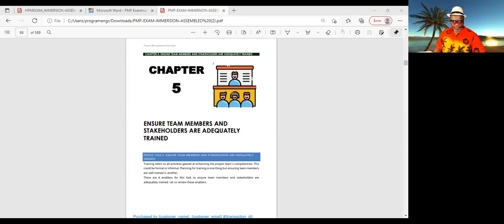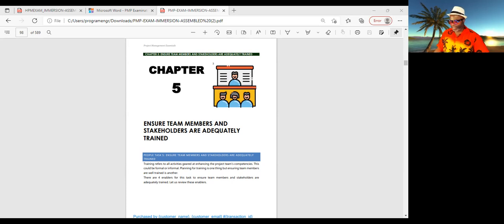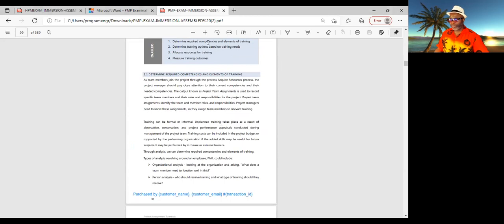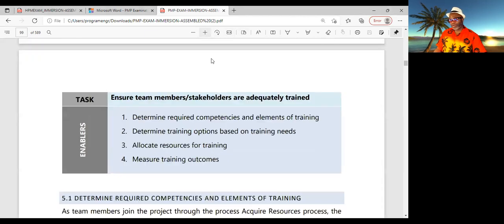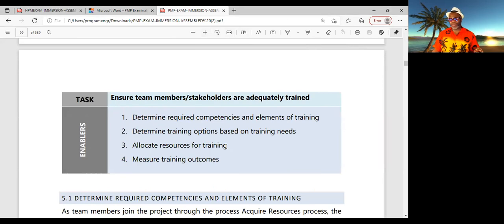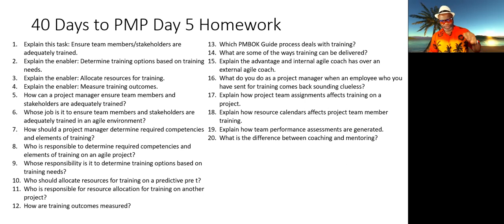40 Days to PMP Exam Success 2022 Day #5 (Ensure team members/stakeholders are adequately trained)